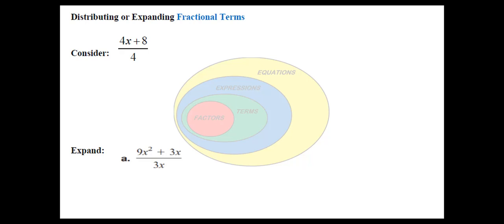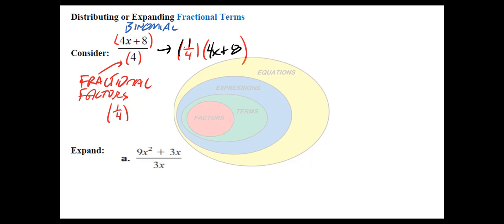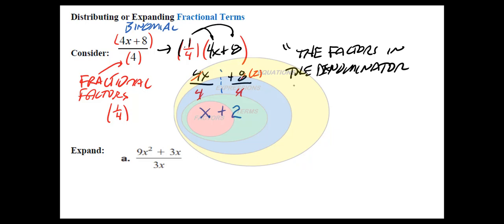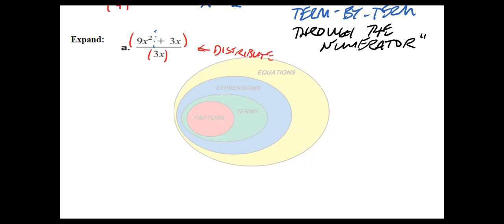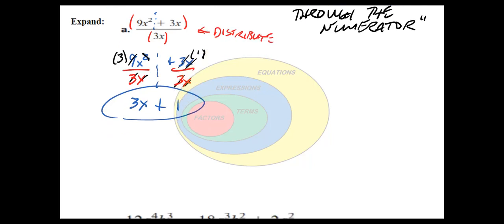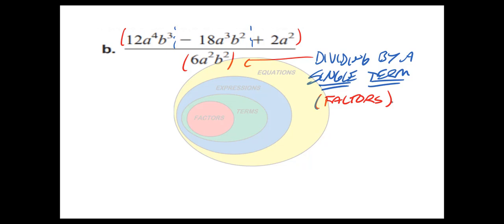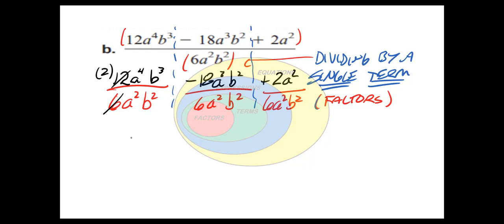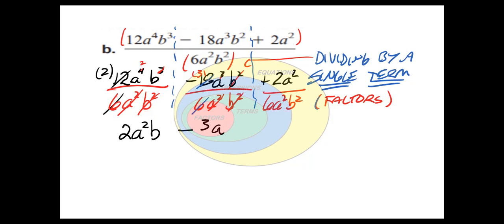Distributing Fractional Factors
This lecture explains how dividing a polynomial by a monomial is just like distributing the factors in the denominator (or fractional factors) to every term in the numerator.